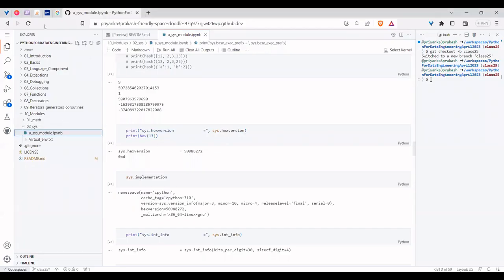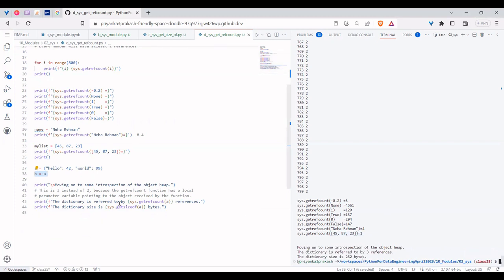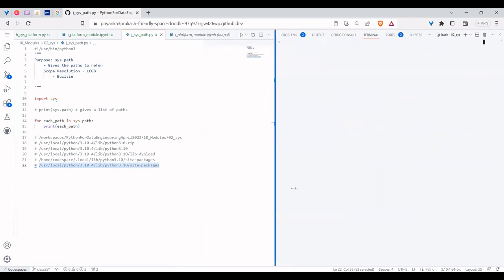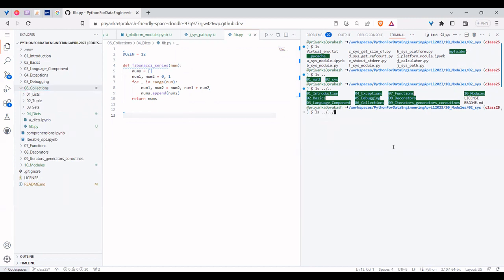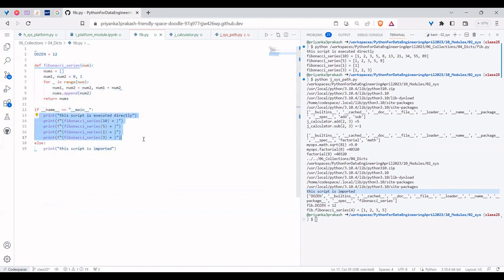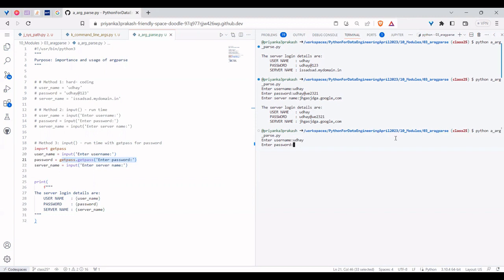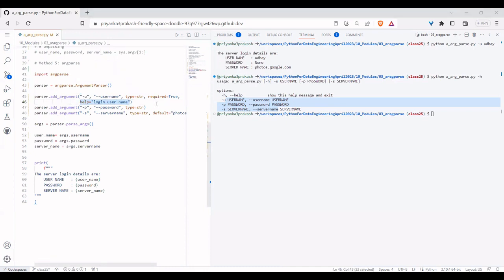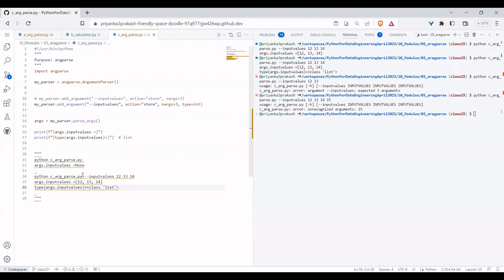class25 Modules - sys, argparse and getpass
Working with Modules:
     sys
     argparse
     getpass

Timestamps
00:00 sys module
04:03 sys.getsizeof
06:55 sys.getrefcount
12:35 sys streams
17:56 platform module
21:08 sys.path
48:55 sys.argv & commandline args
56:31 argparse